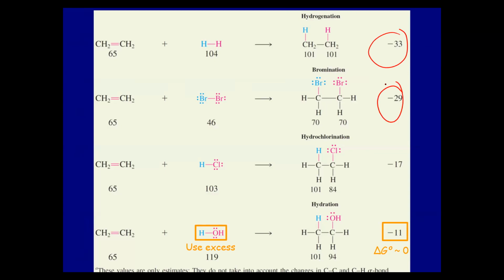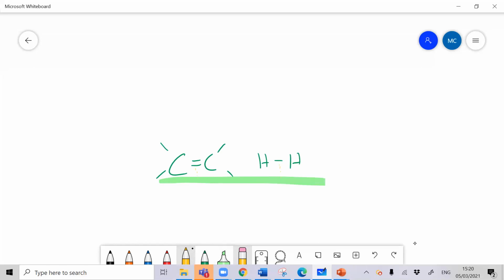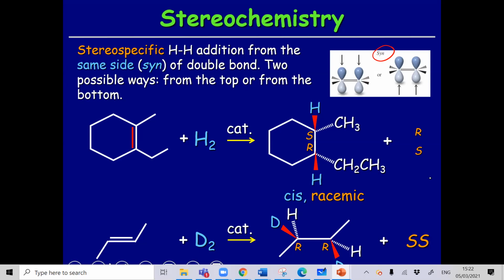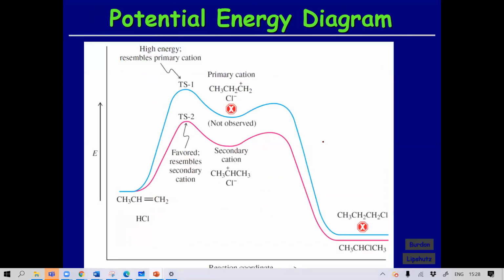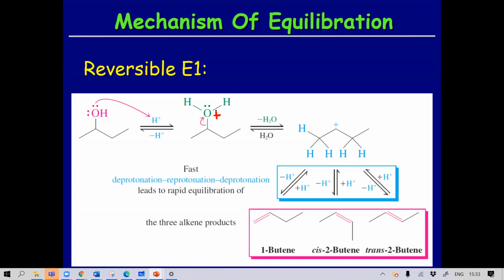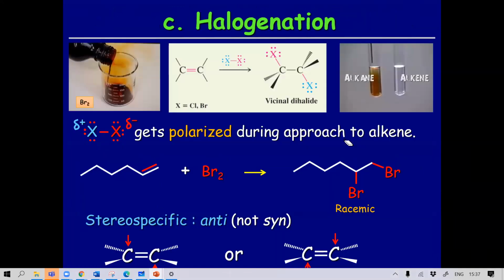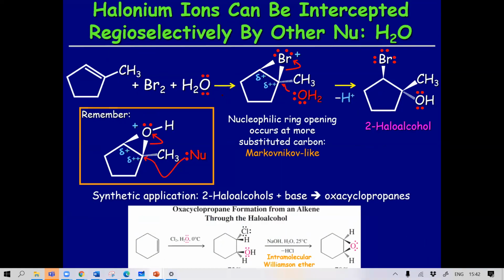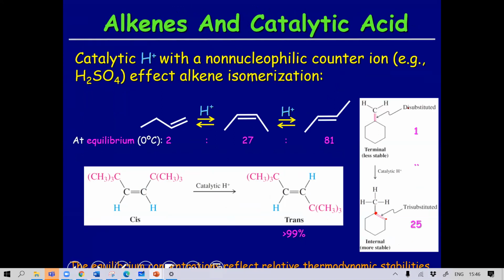5th March CHE1360